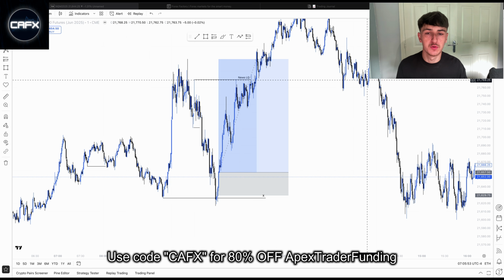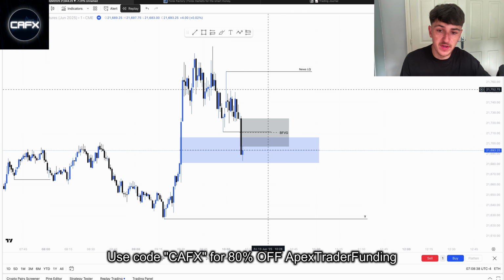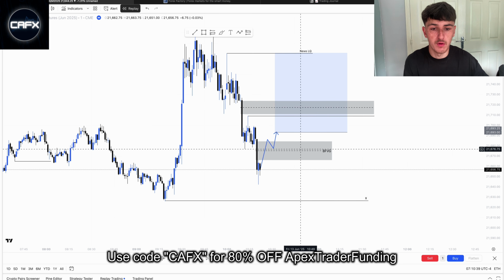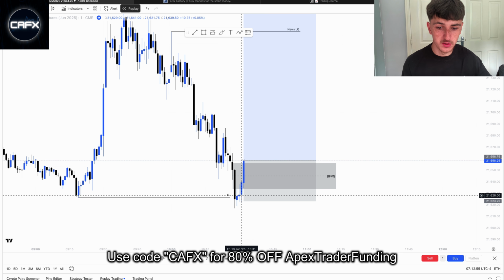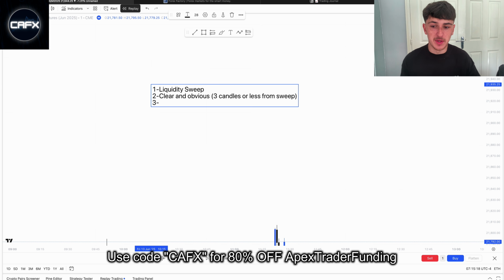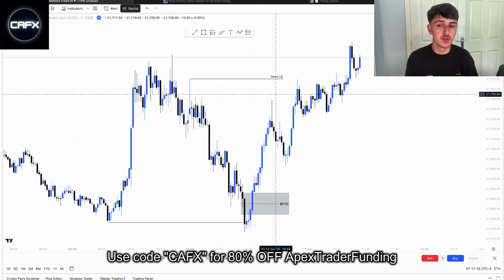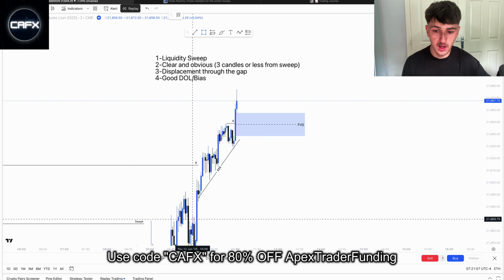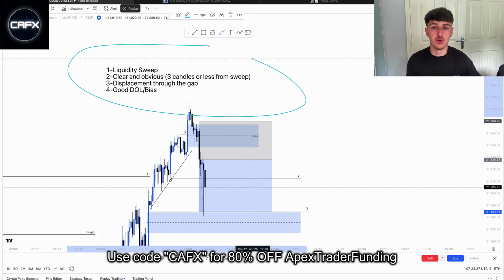The CRAZY iFVG Model I use daily...